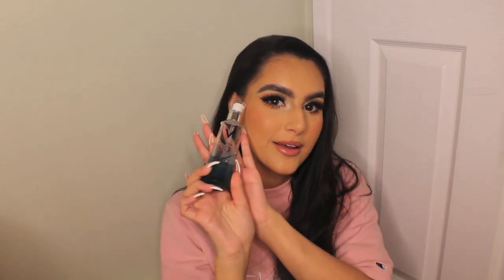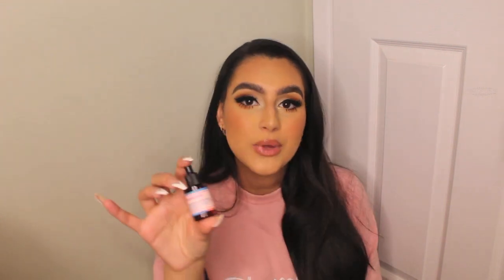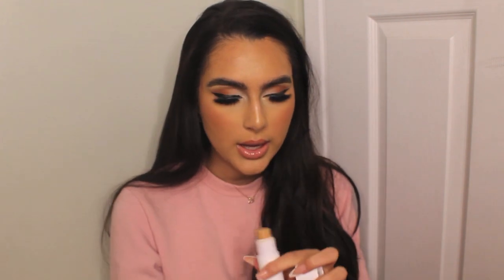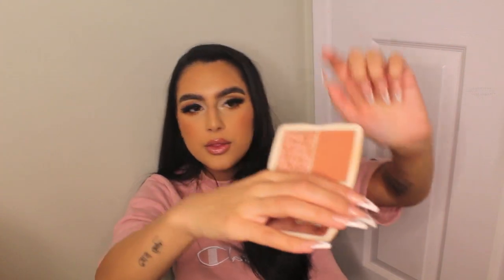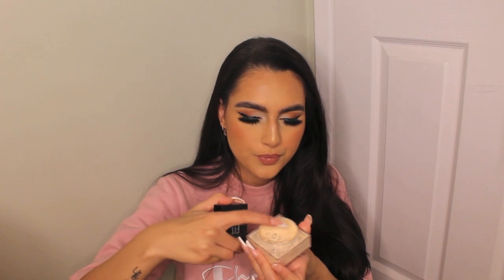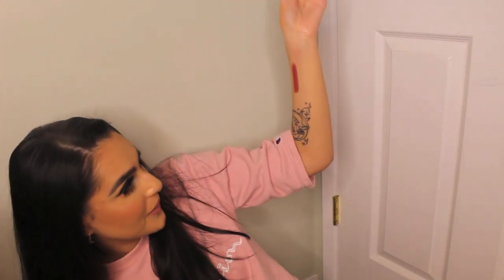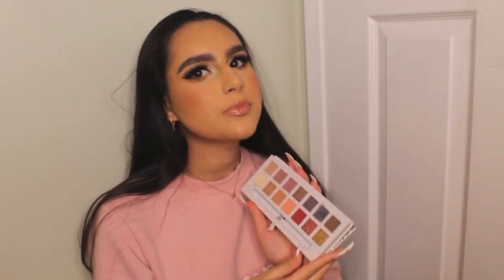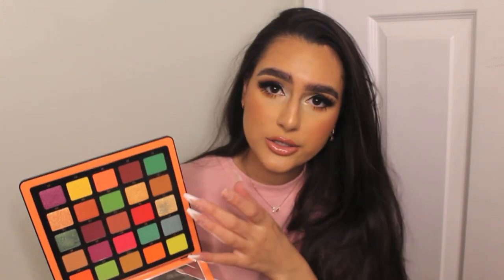Current Favourites! | Nisha Evans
Hi friends! I am finally here with my long-awaited return to youtube! I filmed this about a month ago, but it took a super long time to edit and upload, so my apologies for that. I'll be making an effort to hopefully upload on here more often, but for now, enjoy my first attempt! Love u!!!